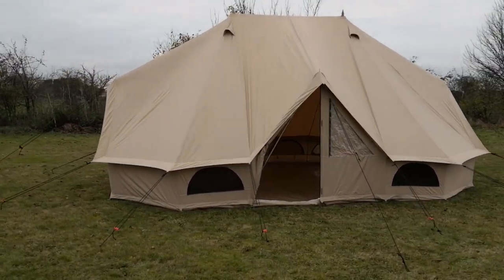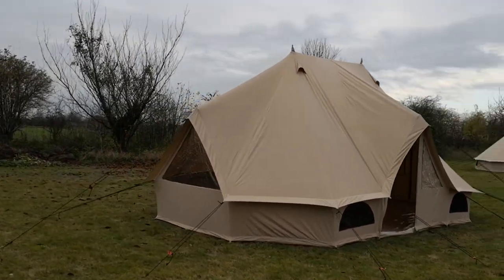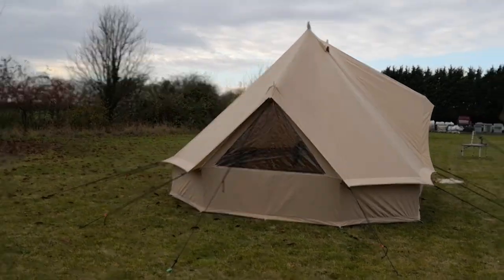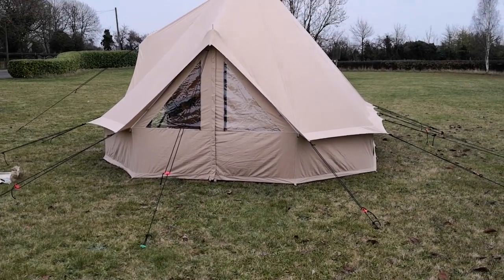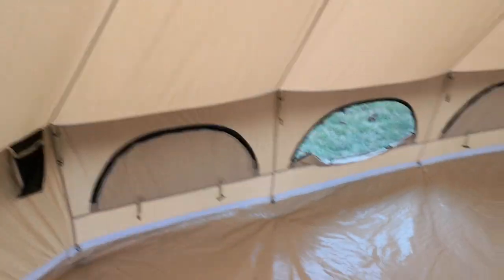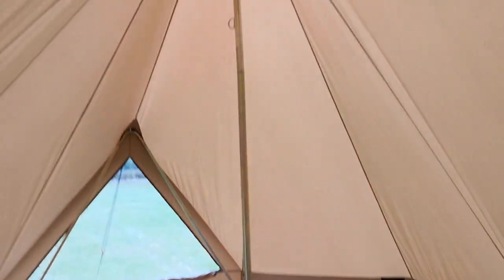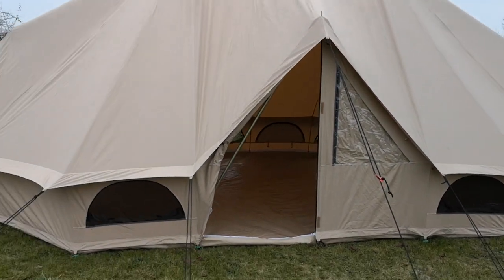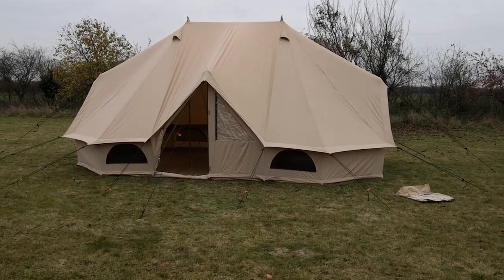Quest Emperor Bell Tent brought to you by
The Quest Emperor Bell Tent brought to you is the ultimate in this style of tent. Available in the spring 2019 at Cross Camping SG8 6EY